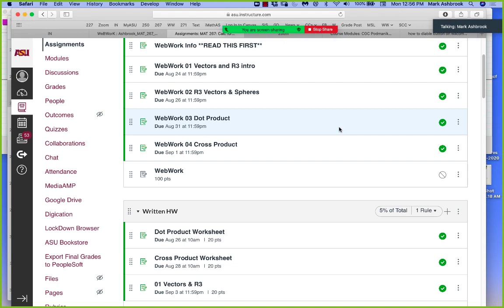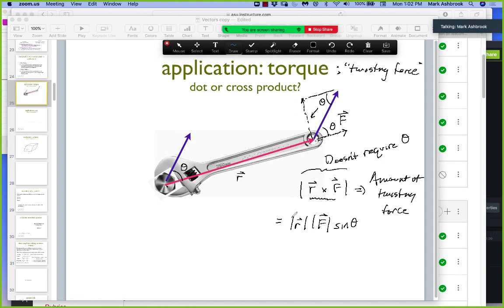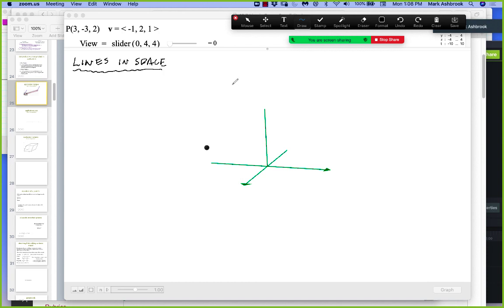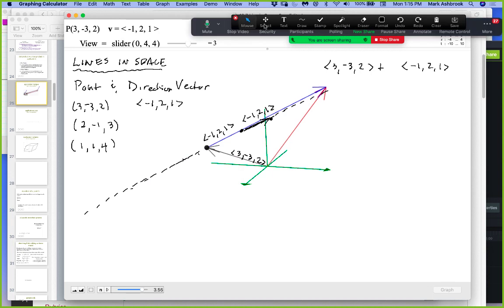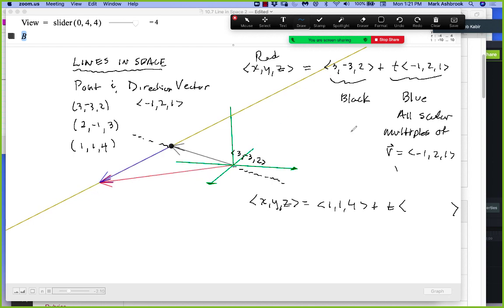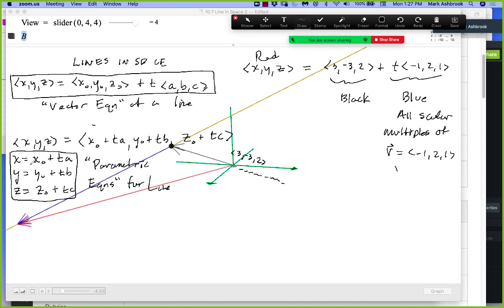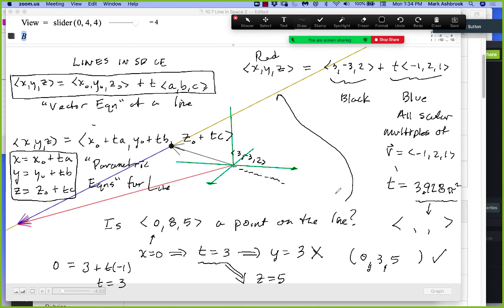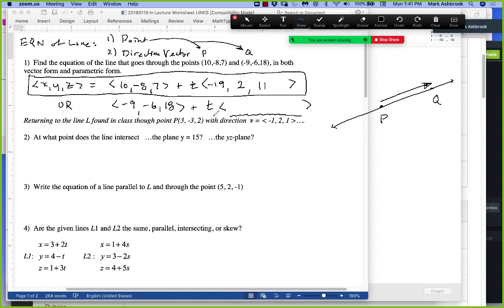MAT 267 Mon Aug 31: Torque as a Vector; Lines in R3 Intro